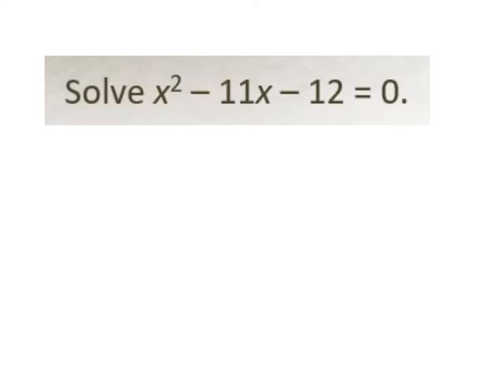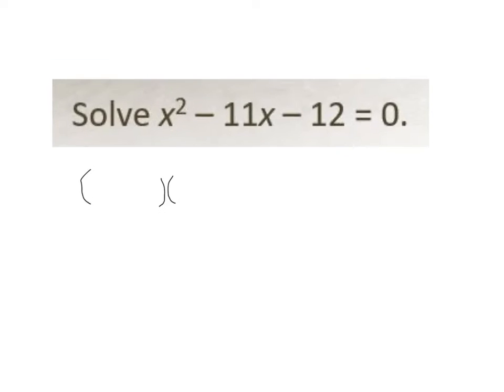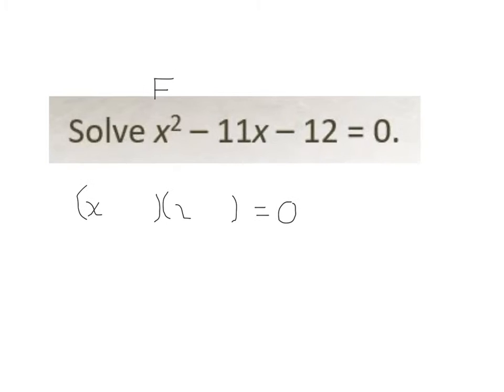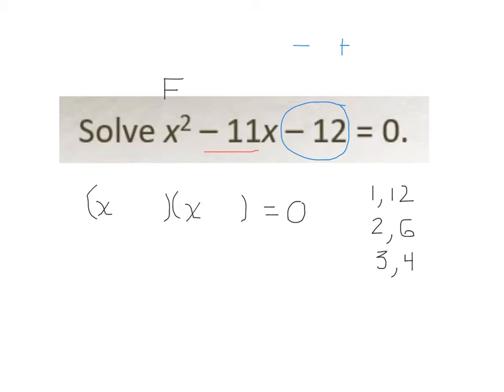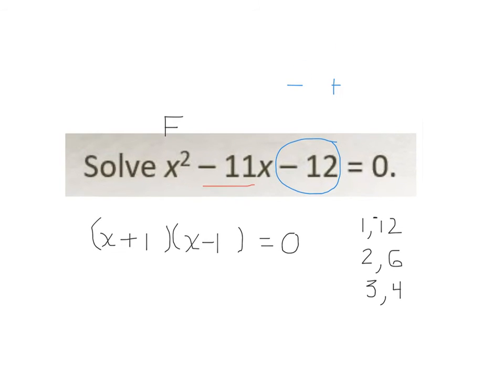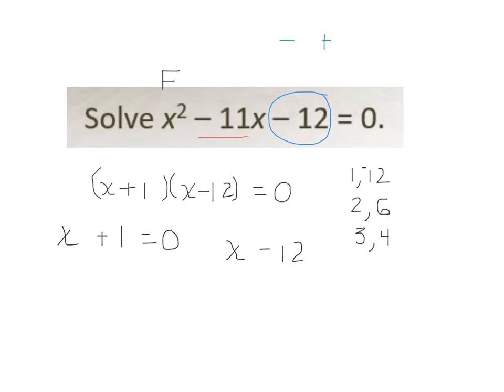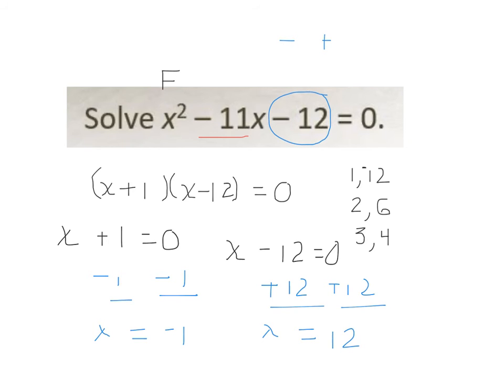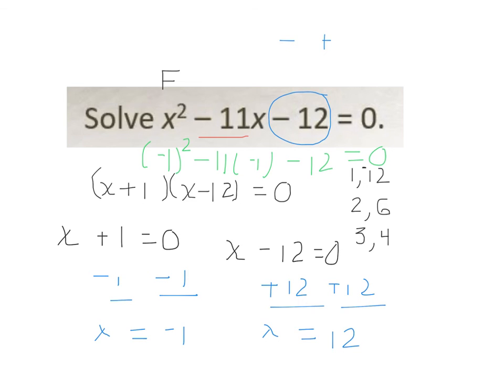MATH21 Lesson 3.7 Example 1